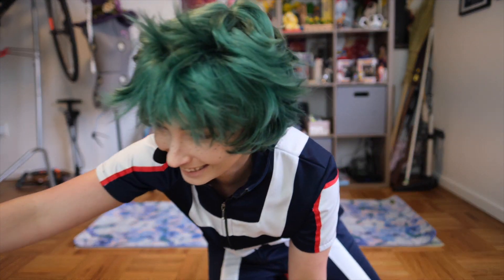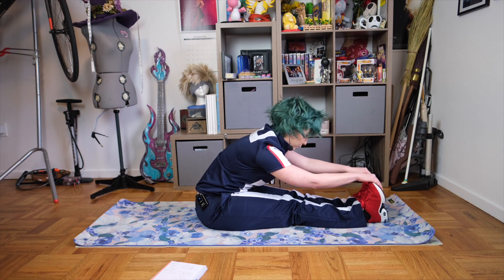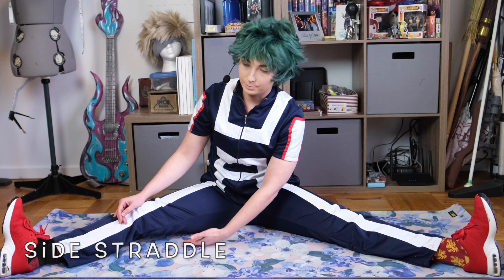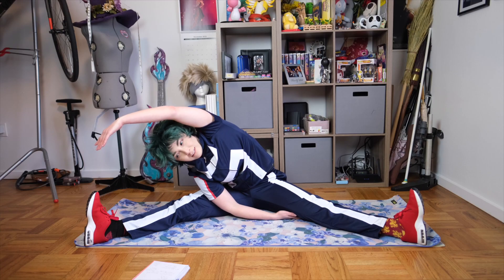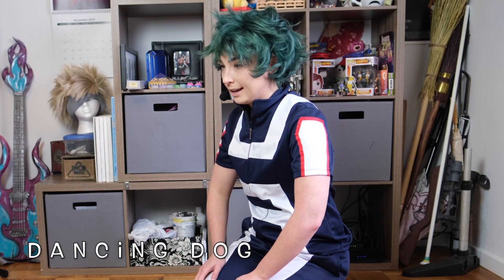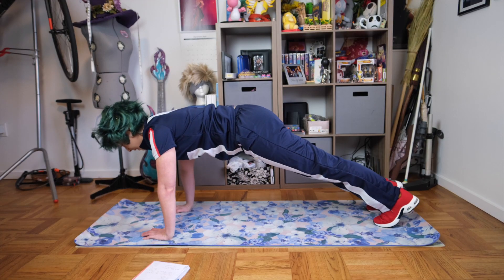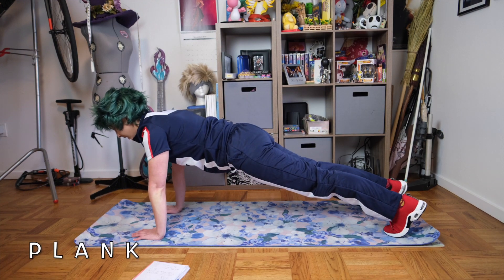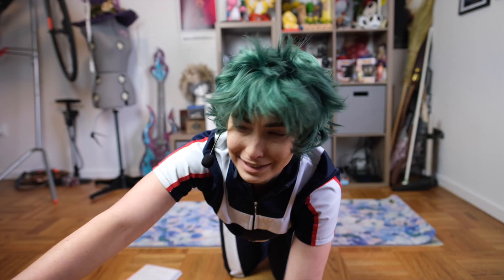Stretches with Deku - My Hero Academia Workouts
Are you worn out from fighting villains all day, working hard to get your hero license, or struggling to master your quirk? Midoriya Izuku from UA's class 1A is here to help! Stretch along with this My Hero Academia video to get yourself back to full strength in no time. And let Class 1A know in the comments which student or hero you'd like to see next!

Go Beyond! Plus Ultra!

Intro - 0:00
Workout - 00:54
Bloopers - 10:21

Stretches in this Video:
Pike
Straddle
Side Straddle Left
Side Straddle Right
Butterfly
Standing Toe Touch
Down Dog
Up Dog
Dancing Dog
Lunge Left
Lunge Right
Pigeon Left
Pigeon Right
Plank
Child’s Pose

My mission with this channel is to make exercise fun! I thought it would be a neat new twist to create cosplay themed videos to keep the workouts upbeat, motivating, and a bit familiar for all of us nerds of the world. Plus! You can do all these exercises at home with no equipment. I started exercising with YouTube videos about five years ago with nothing but a towel and soup cans for weights.That means you can start today too! But, I'm still very much a beginner at this whole YouTuber thing.  Shows like Boku no Hero Academia have been a really big inspiration to pursue strength and wellness in real life since the beginning, and it is exciting to finally be able to share it with you. I'm glad we could both set out on the next leg of this big ol' journey together!

I'd really appreciate your feedback, especially for:
Audio Equipment
Workouts YOU Want to See
Character Suggestions

Be gentle though I'm a soft piece of broccoli just doing my best! I know the audio quality was one of the weaker points here, but hopefully I'll be able to upgrade my mic soon! Editing was also a big process, but I should be able to overlay songs for the whole video next time instead of blasting music in the background lol. Thank you so much for sticking with me as I grow!!

Cosplay Workouts is not a certified fitness instructor. Participants, especially beginners, are encouraged to learn proper form and safety precautions from trained, licensed individuals.

Cosplay Workouts recommends consulting with a physician before beginning any exercise program. You should also be in good physical condition and able to do the moves in this video safely.

By participating you understand that all exercises and exercise programs put you at some level of risk of physical injury. If you decide to follow the routines in this video, you do so voluntarily, assume all risk of injury to yourself, and agree to release and discharge Cosplay Workouts from any and all claims or causes of action, known or unknown, arising out of Cosplay Workouts' negligence.